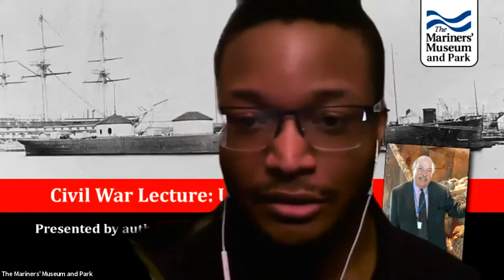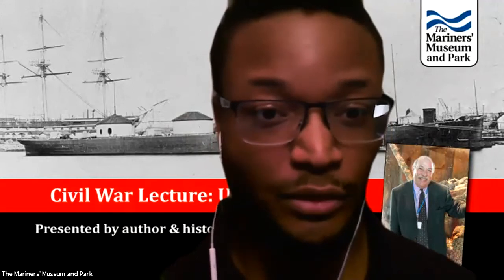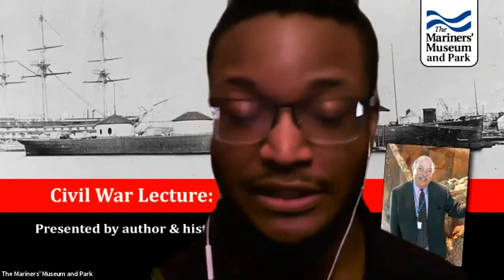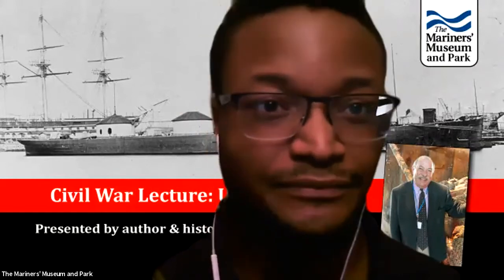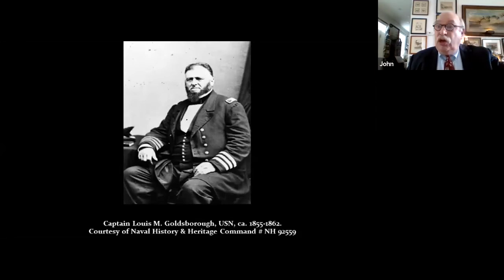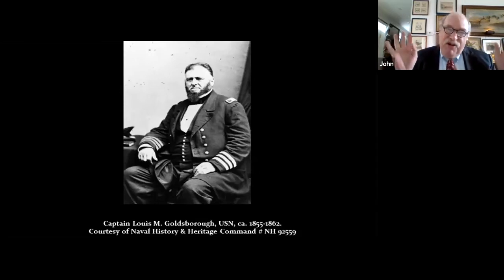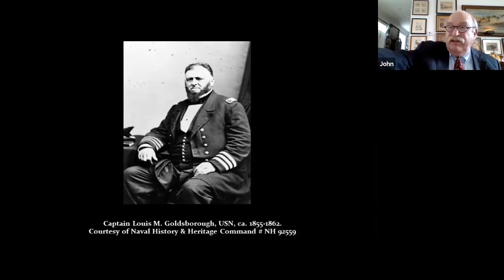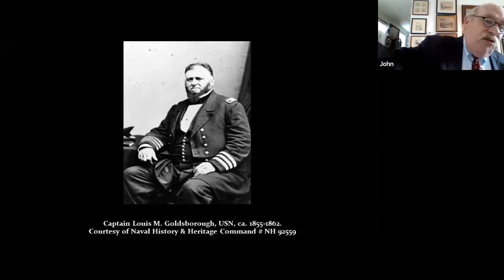CSS Roanoke: The Three-Turreted Monster - John V. Quarstein